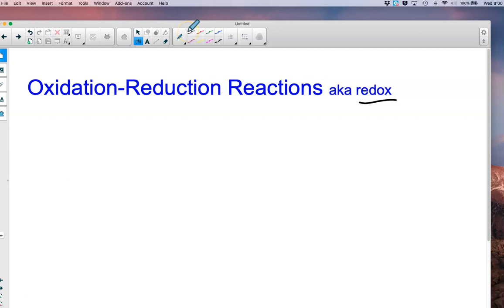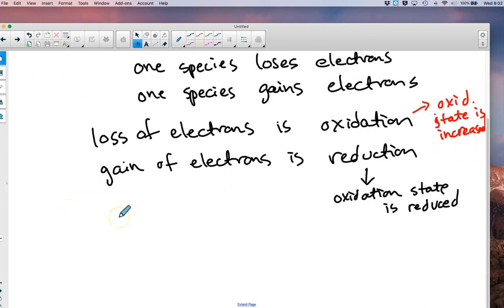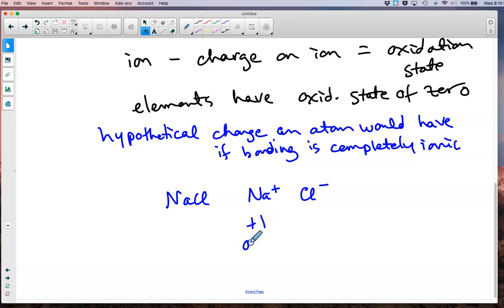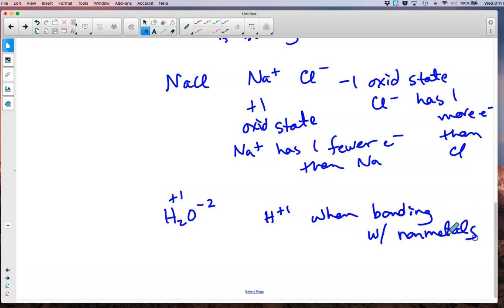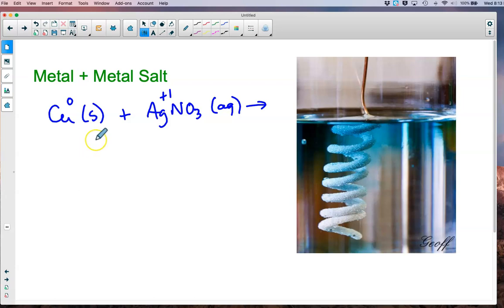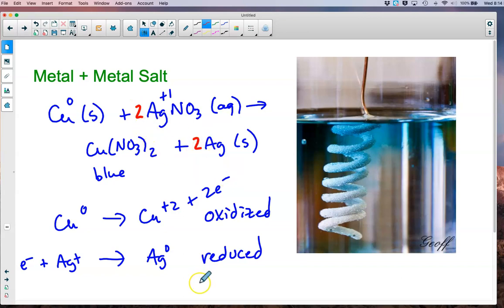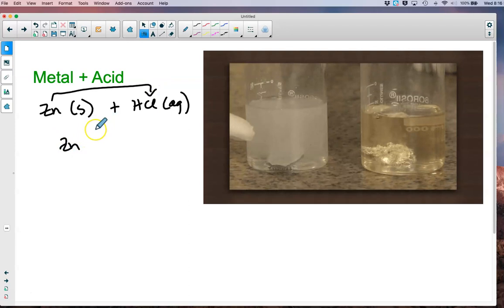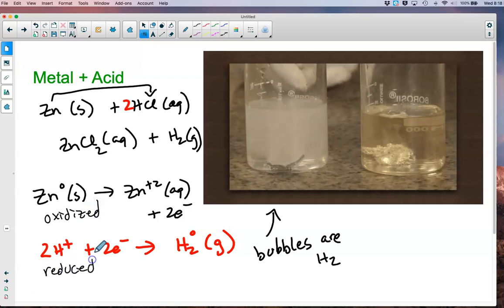RedoxRxns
Dr. Neff describes Oxidation Reduction Reactions, with links at the end to videos on other types of reactions.

and